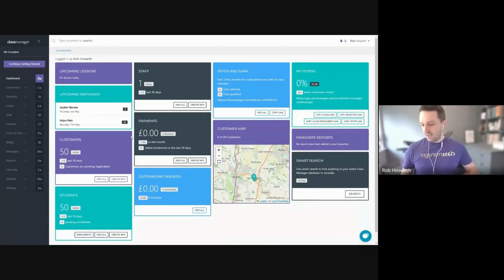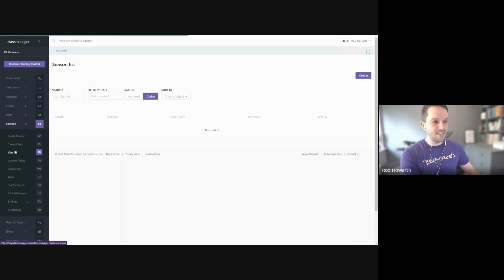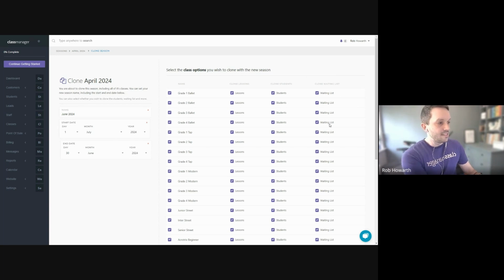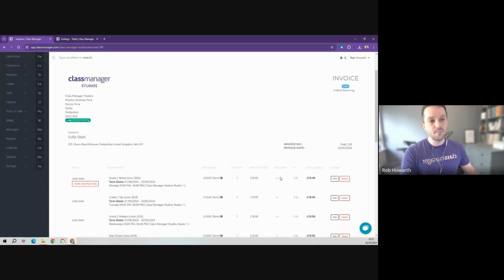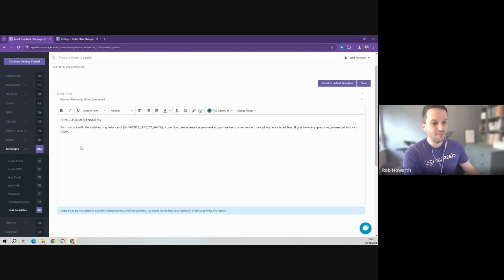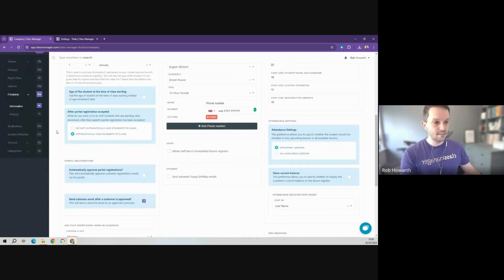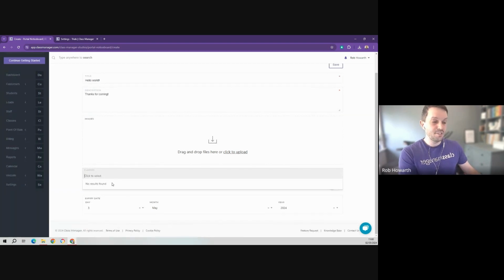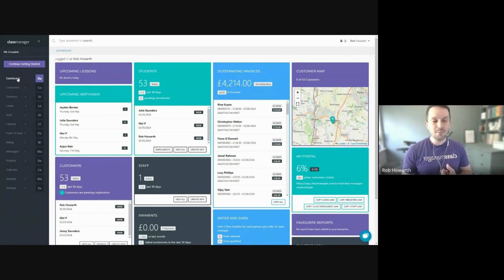Back to Basics with Class Manager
View our past live webinars.

This week's webinar goes back to the basics of setting up and using Class Manager software.

Our Class Manager class management software expert, Rob, explains what each of the dashboard "widgets" mean, how to use them, and how they can benefit your business.

Follow along and discover how you can streamline your business with Class Manager's easy-to-use, smart software.